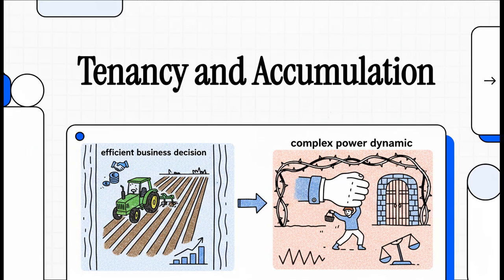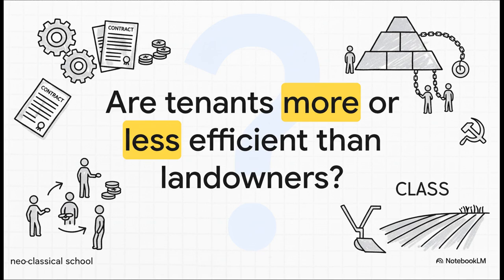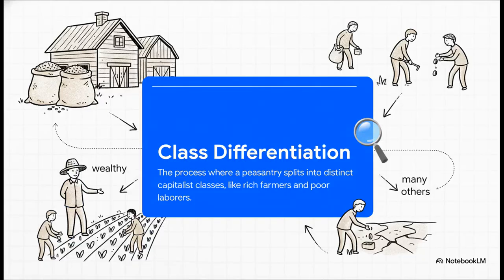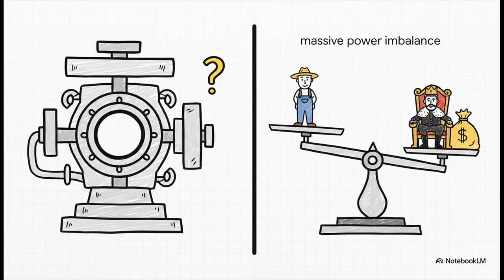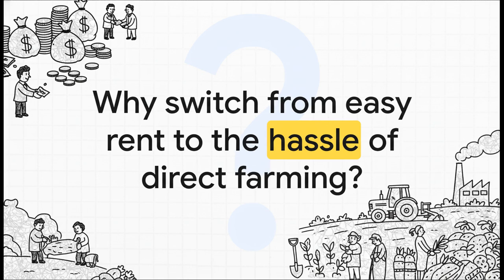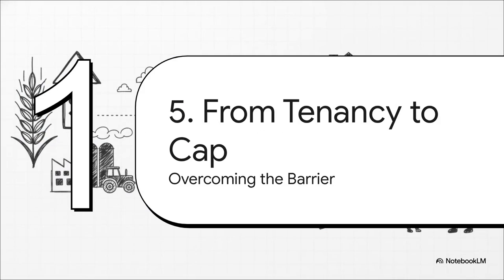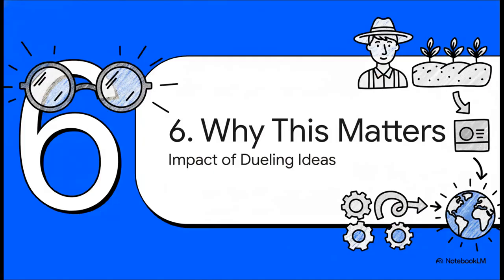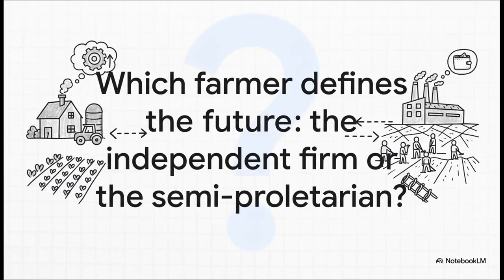Agricultural Economics Unit 02 class 10 Reading 10 U.P.